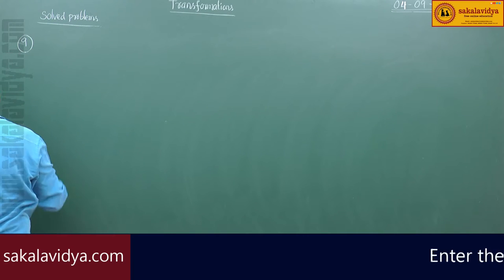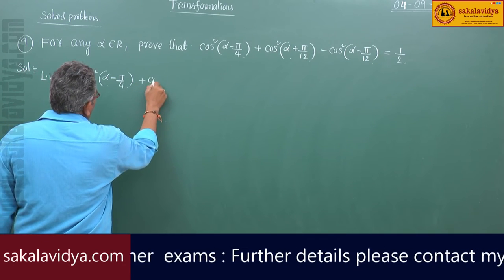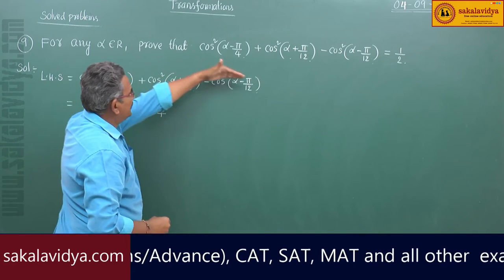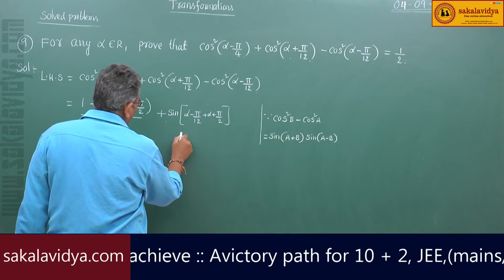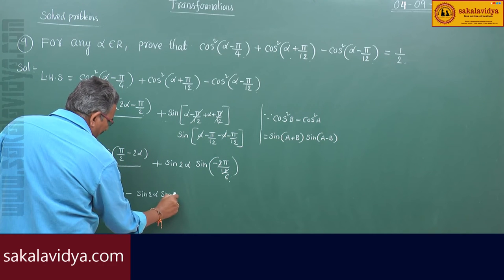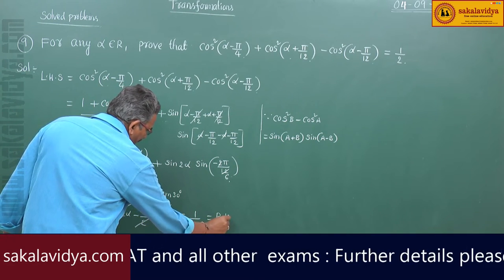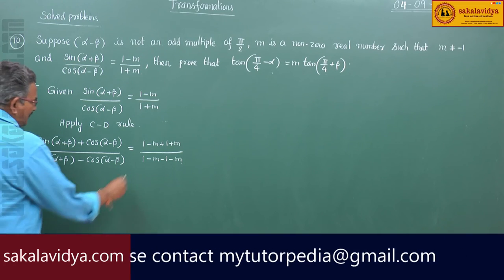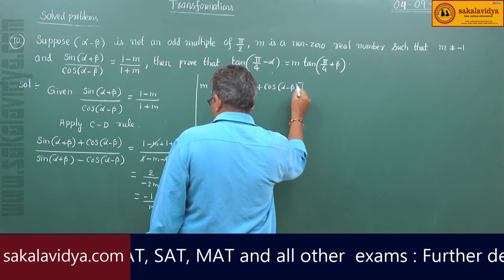TRANSFORMATION PART 6